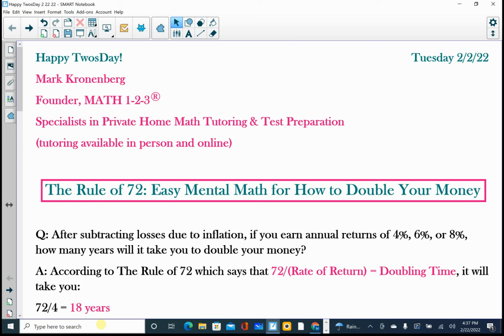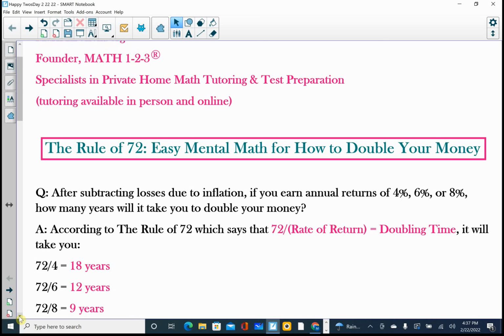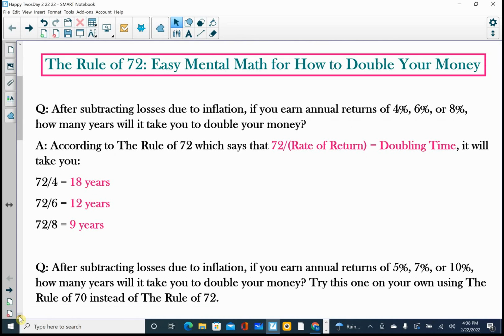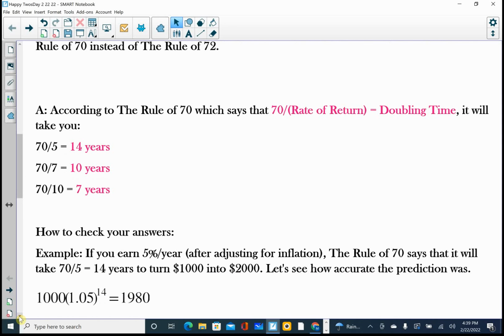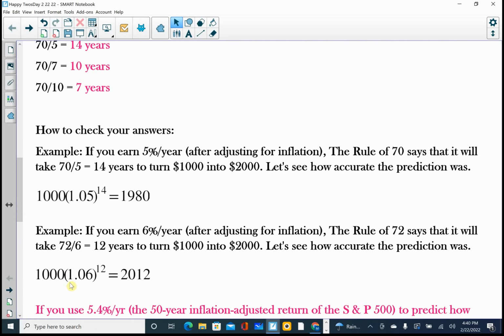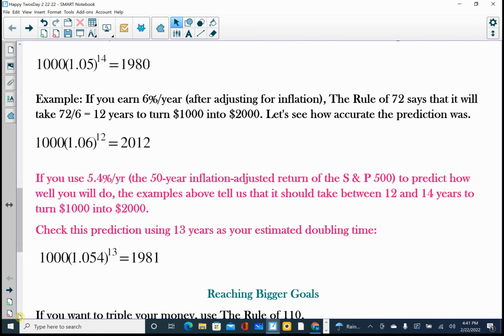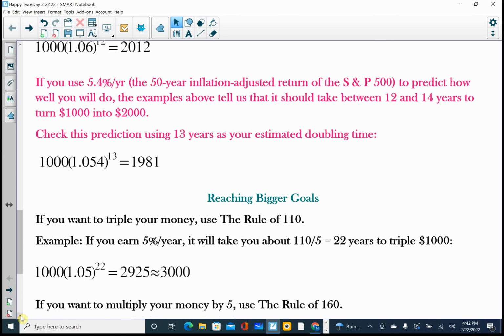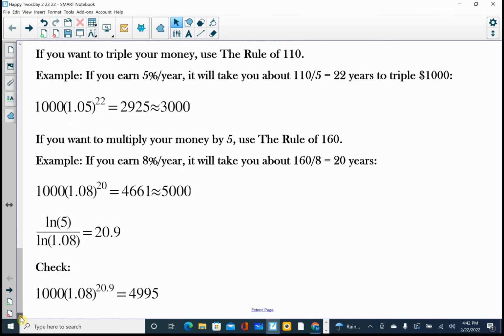Happy TwosDay How to Double Your Money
The Rule of 72